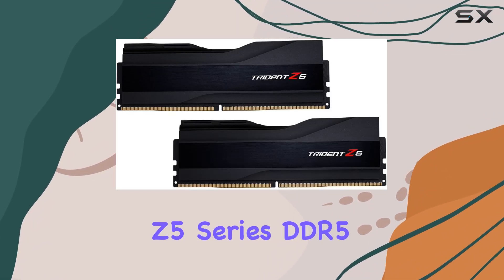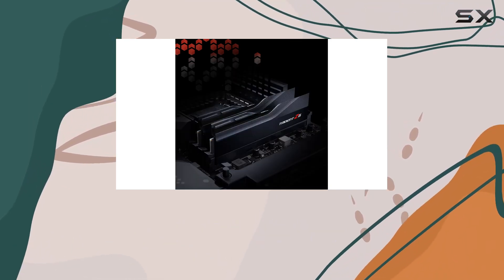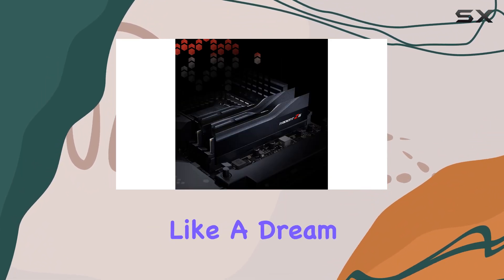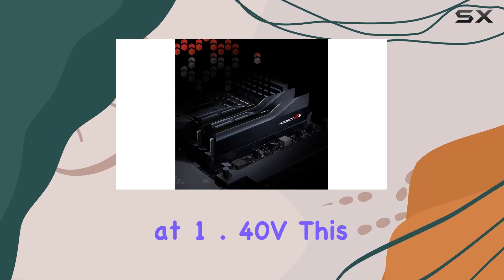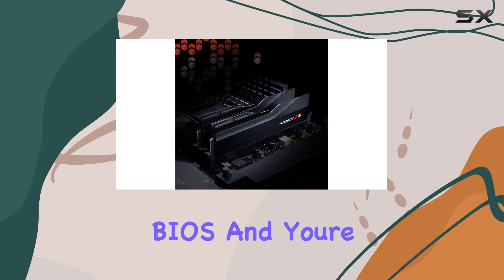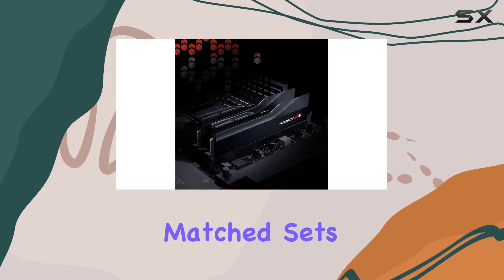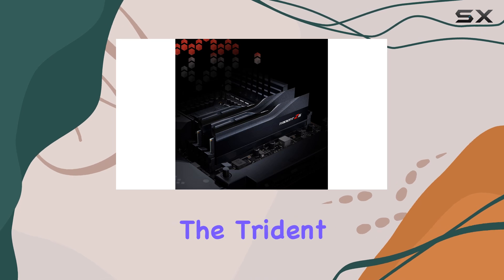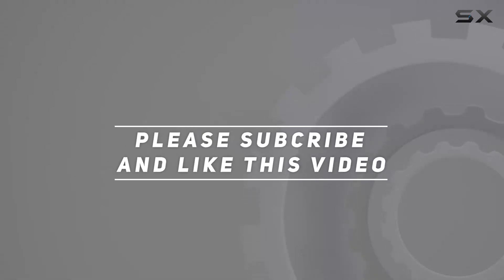Trident Z5 Series DDR5 RAM 64GB: Unleash Your PC's Potential!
0:00 Intro
0:06 Review

Things that we mentioned in this video:
G.SKILL Trident Z5 Series : B0B94V9J9N